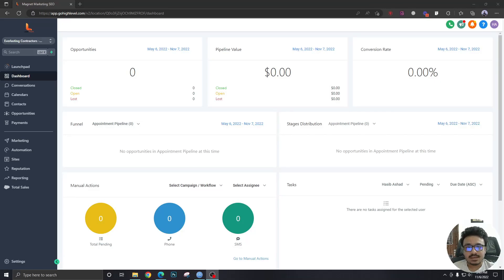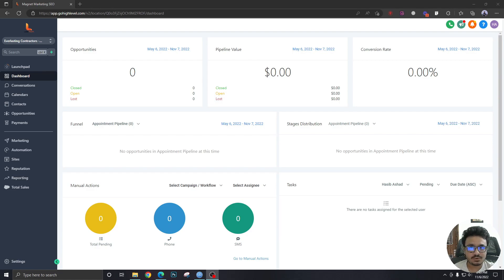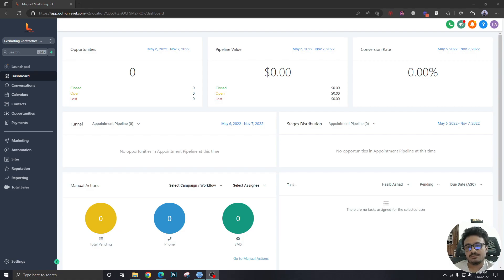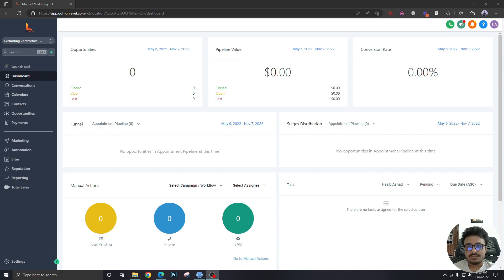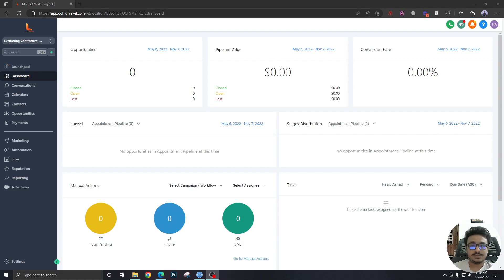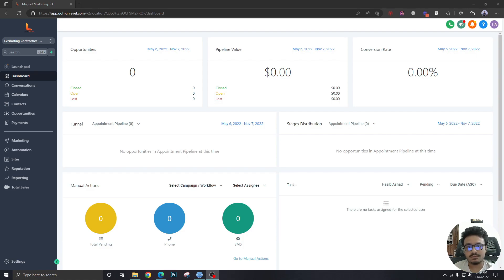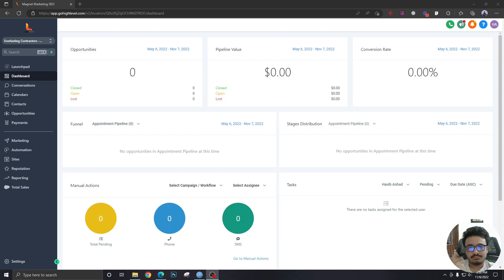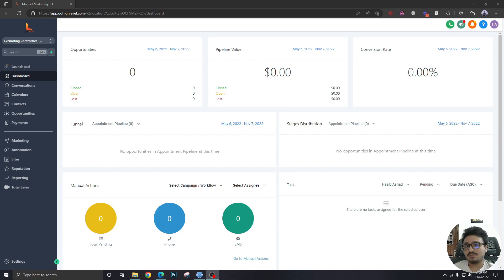GoHighLevel Tutorial For Beginners - 45. End Of This Series - What's Next?